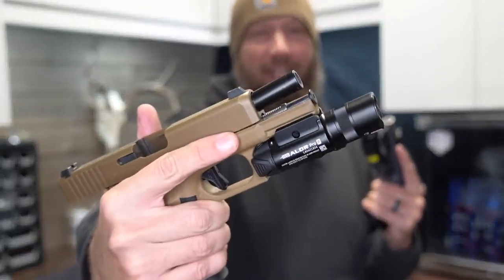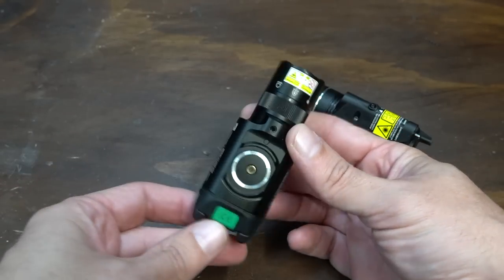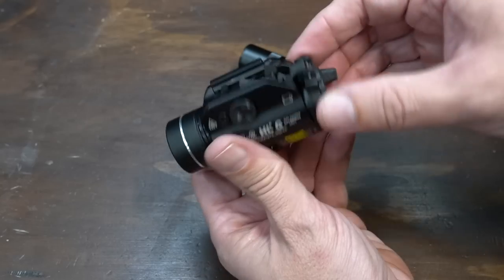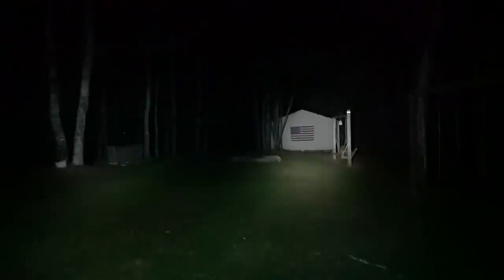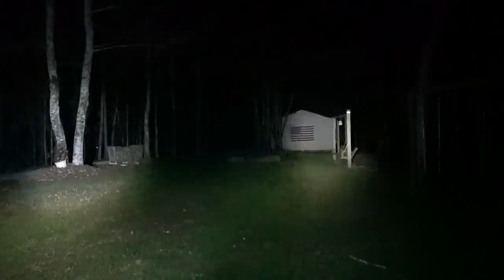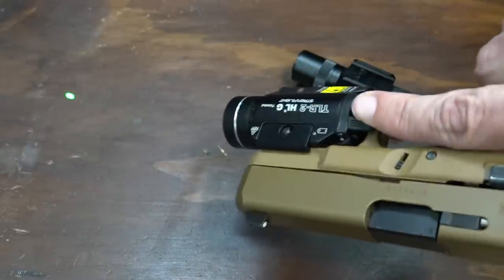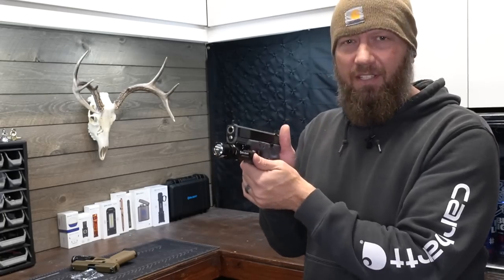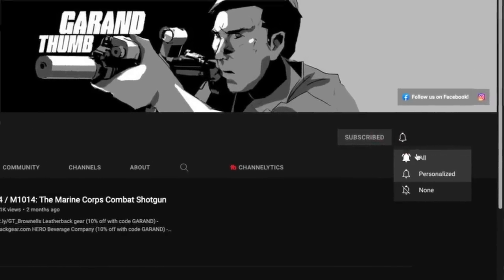Olight Baldr Pro R vs Streamlight TLR-2 HL G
General Sale:
8:00 PM November 24th - 11:59 PM November 29th EST,

VIP Early Access:
Diamond and above starts at 8:00 PM November 20th EST;
Silver and above starts at 8:00 PM November 21st EST.

GET A FREE keychain light i1R2 Pro with the purchase of any item over $0.
Participate in the lucky draw you will have a chance to win a X9R(value $660)!

New User Favorite Pack(New registered benefits: $10 off coupon over $59, $15 off coupon over $99)